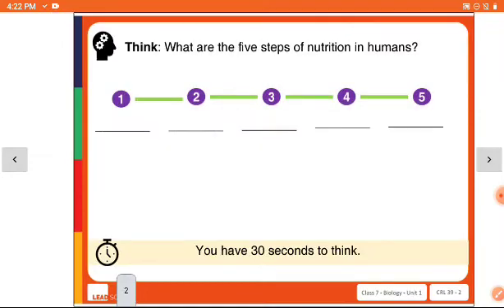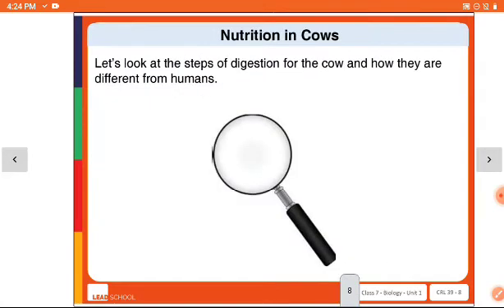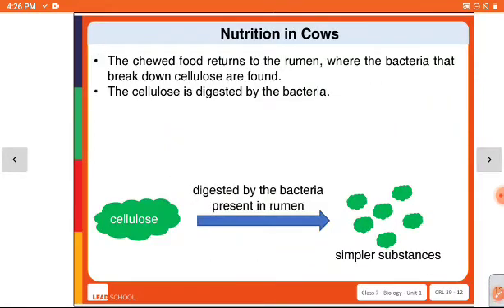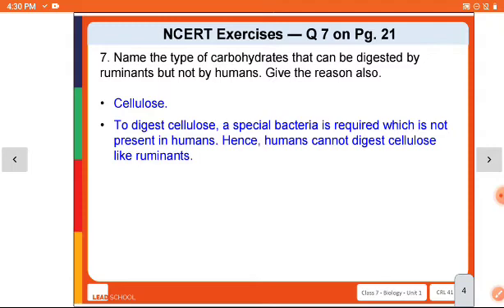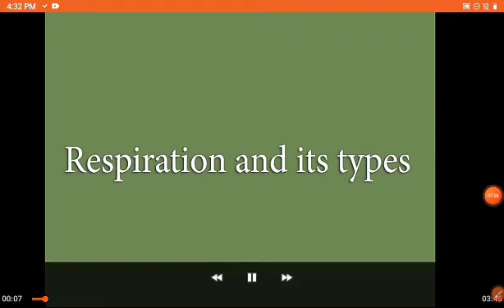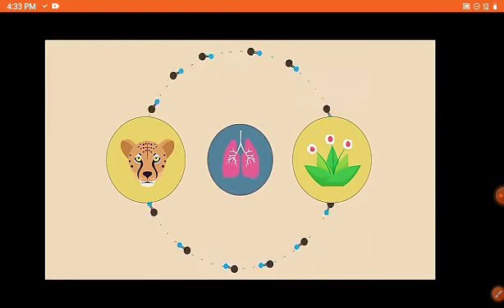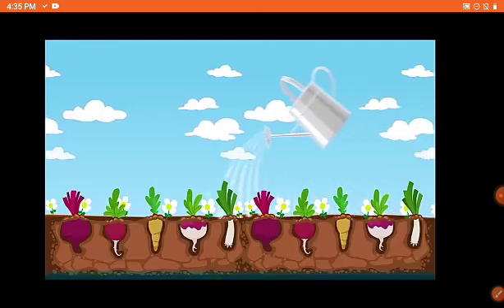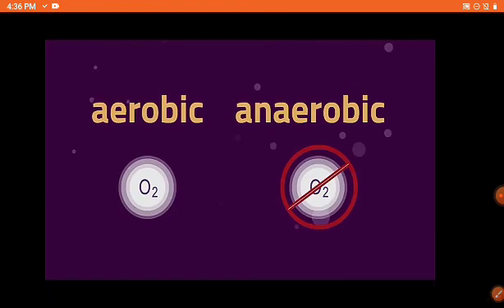Digestion in animals